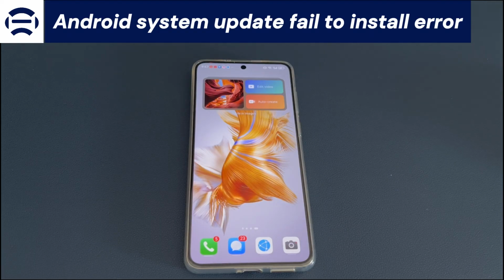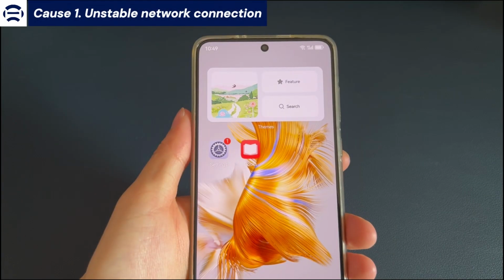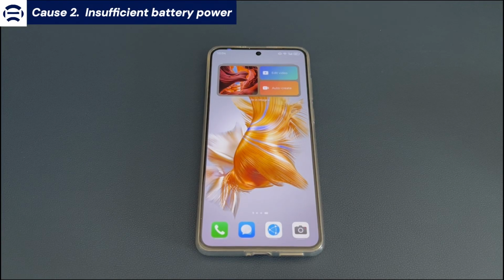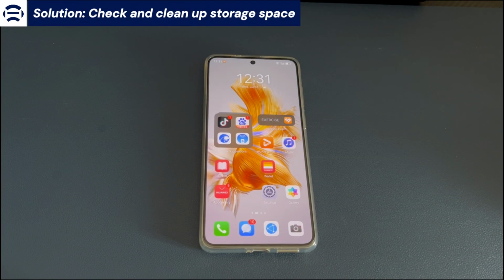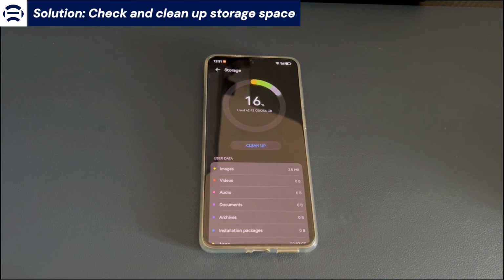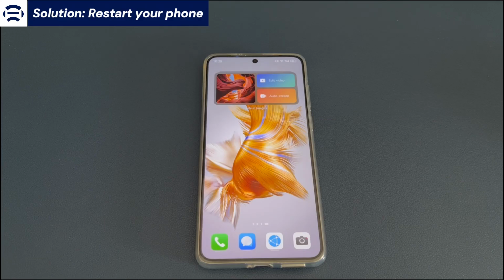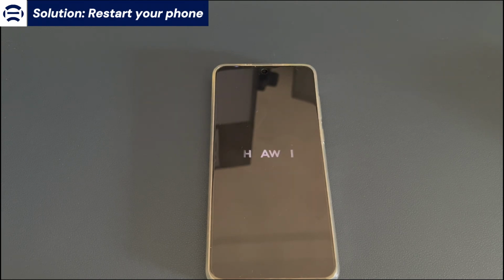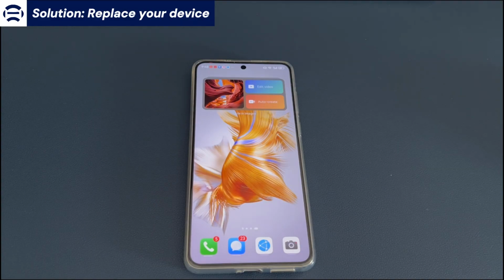How to Fix Android System Update Fail to Install Error? 5 Troubleshooting Steps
Today's video is about what to do when your Android system update fails to install. Here's how an Android phone user describes the issues from the forum:

"I bought this phone yesterday and transferred all the data from my old phone. But I encountered an installation error when I tried to update to the latest version. Everything else on the phone is fine, but I've tried several times since yesterday, and each time it shows an installation error. I want to know how to fix the Android update failed to install error. Can anyone help me?"

When you want to know how to fix Android system update failed to install, don't panic.
To help you out, we'll explain why and how to fix the problem to get your device working again.

5 Causes❓& Solutions💡

00:50
Cause 1. Unstable network connection.
Solution: Check your network.

01:14
Cause 2. Insufficient battery power.
Solution: Charge your phone.

01:41
Cause 3. Insufficient storage space.
Solution: Check and clean up storage space.

02:26
Cause 4. Temporary software glitch.
Solution: Restart your phone.

03:26
Cause 5. Outdated device.
Solution: Replace your device.